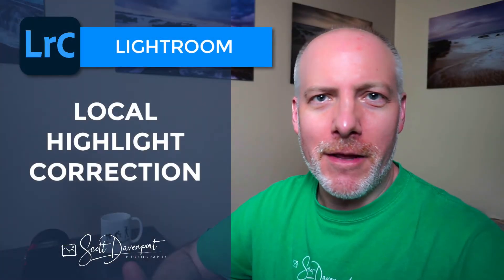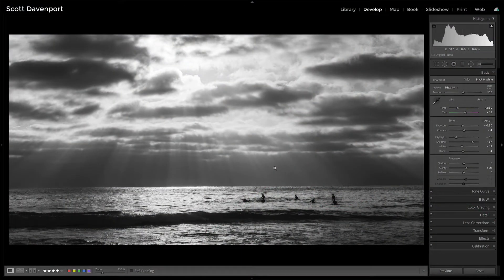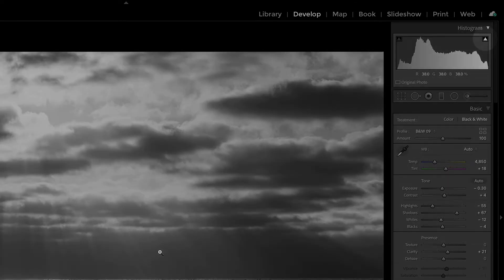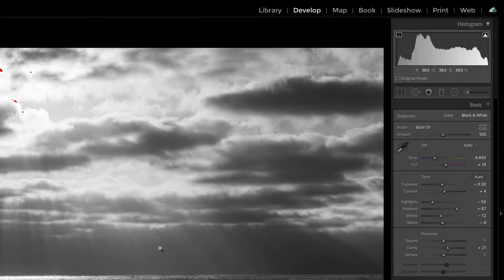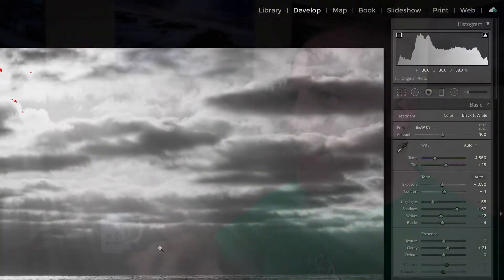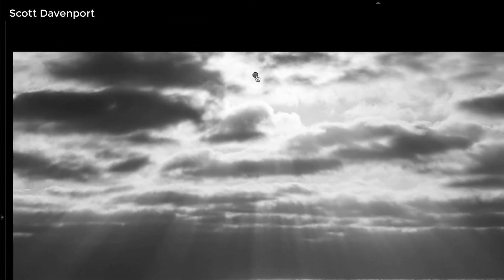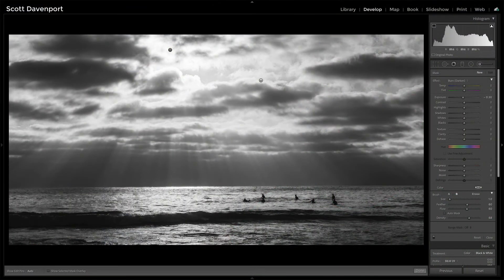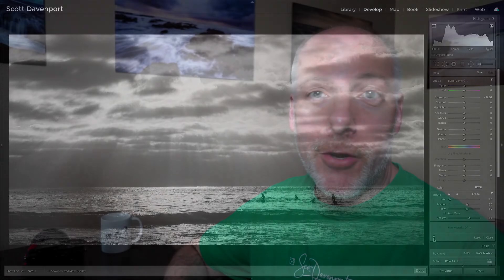Local Highlight Correction For Print Prep In Lightroom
Small spots of highlight and shadow clipping are not a problem for social media or website sharing. However, when it’s time to print your work, blown highlights are a problem. Why? The printer will not put down any ink in an area with no highlight information and the tone of the paper itself will show through. Papers are not usually pure white and can disrupt the color and tonal flow of your image.

Don’t wrestle with your global controls in the Basic panel or the Tone Curve. Use a local brush tool to handle small specs of blown highlights. A brush with a lower flow and density lets you build up the amount of correction needed - and only to the spots that need it.